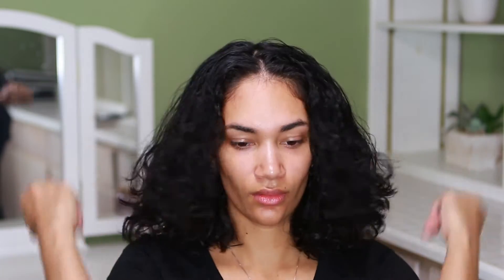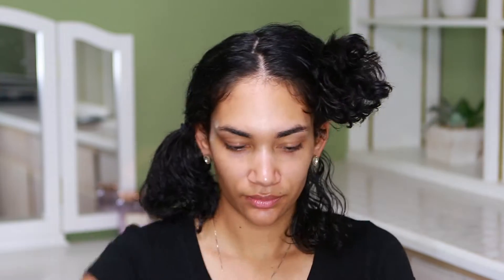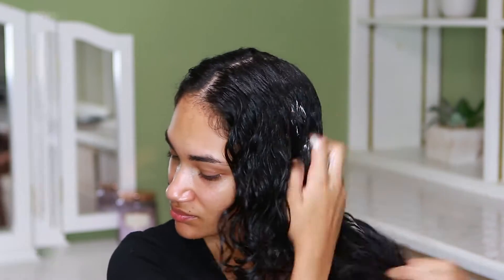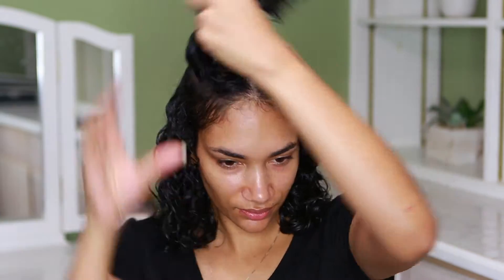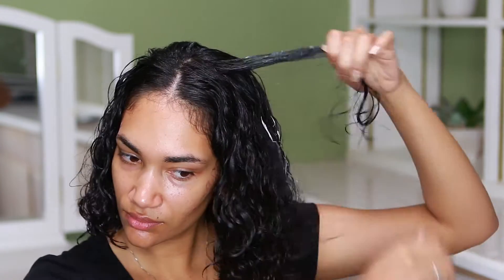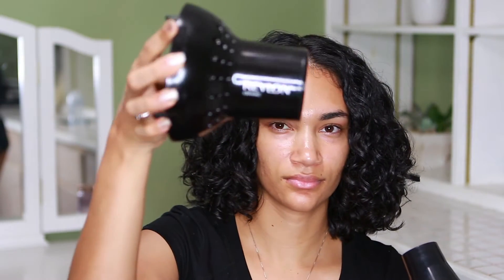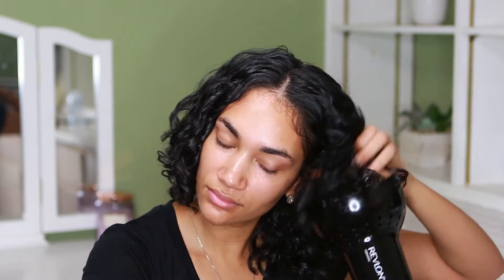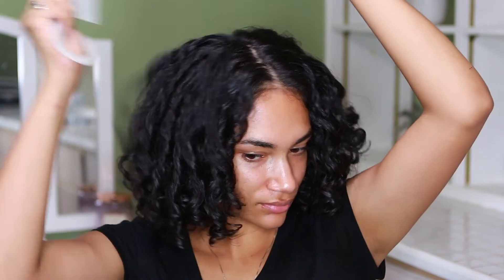Wash and Go on Short Natural Hair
HELLO LOVES, SINCE I CUT MY HAIR SHORT MY WASH AND GO ROUTINE HAS DEFINITELY CHANGED A LITTLE. MY WASH AND GO HAIR A LOT FASTER NOW WITH MY HAIR SHORT AS WELL. IN THIS WASH AND GO ROUTINE VIDEO I USE PRODUCTS THAT I'VE NEVER FEATURED IN OLDER CURLY HAIR VIDEOS. I HONESTLY LIKE THE PRODUCTS I USED IN THIS VIDEO FOR MY WASH AND GO ROUTINE, THEY WORK VERY WELL ON MY HAIR.

✨FOLLOW ME✨

SHEA MOISTURE LEAVE IN TREATMENT , as I am curl enhancing smoothie , VIRGOLO MOUSSE , WASH AND GO ROUTINE , WASH AND GO NATURAL HAIR , WASH AND GO CURLY HAIR ROUTINE , CURLY HAIR ROUTINE ,  ,